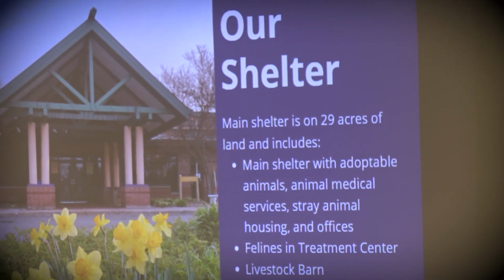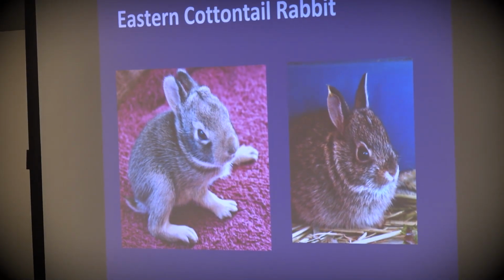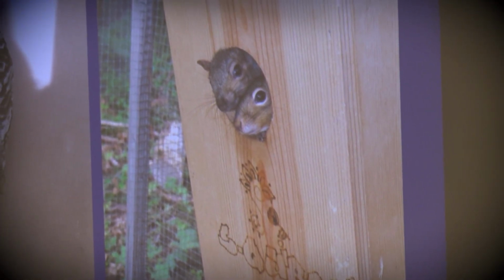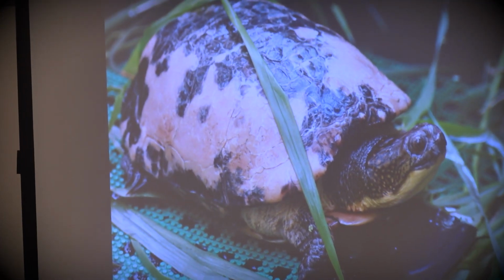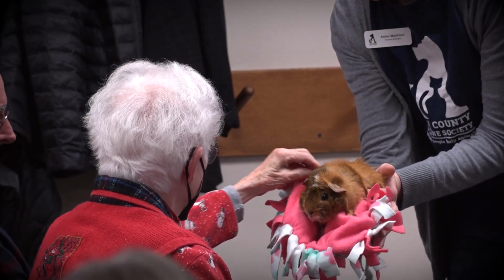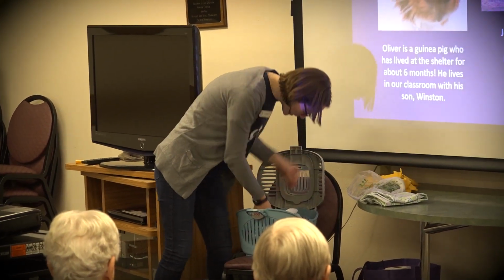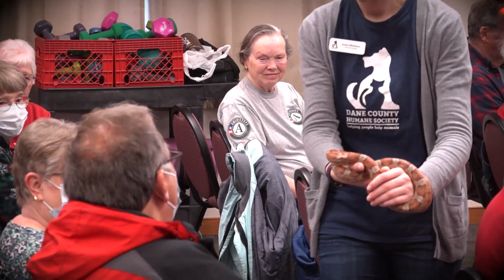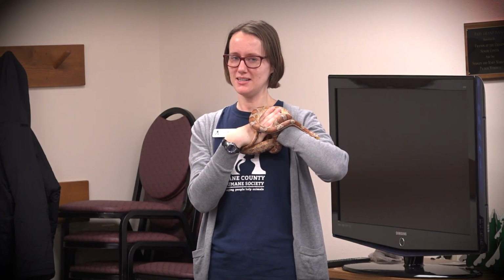Oregon Senior Center presents Dane County Humane Society December 14, 2022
animals, the Humane society, care and treatment, behavior,